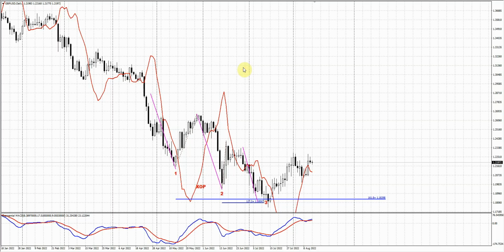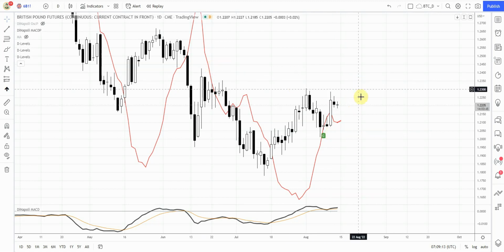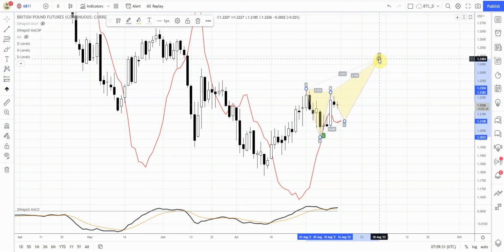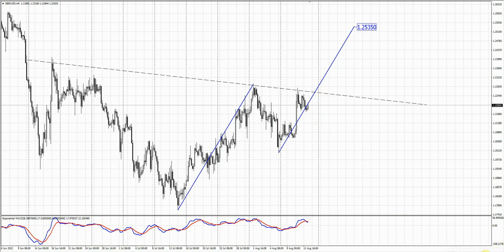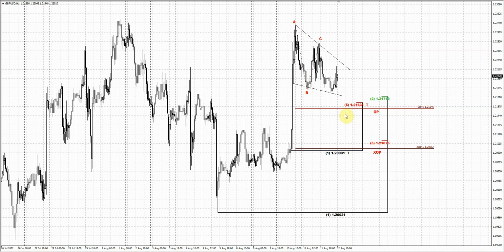ForexPeaceArmy| Sive Morten Daily GBP/USD 08.12.22